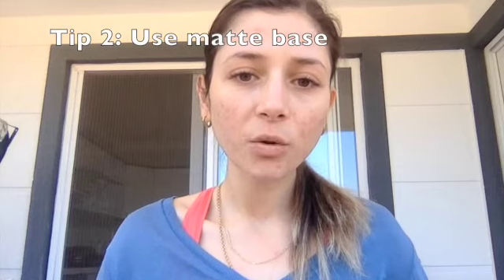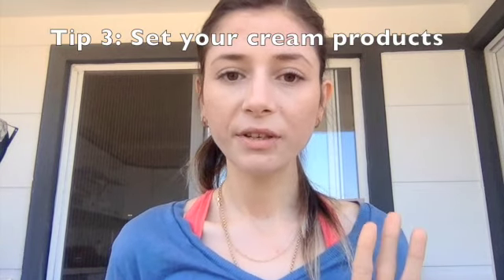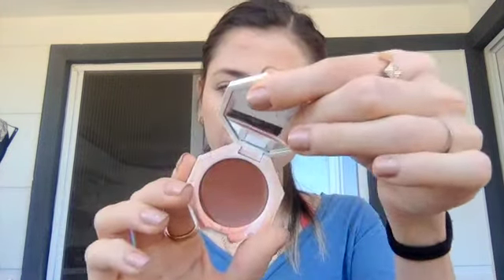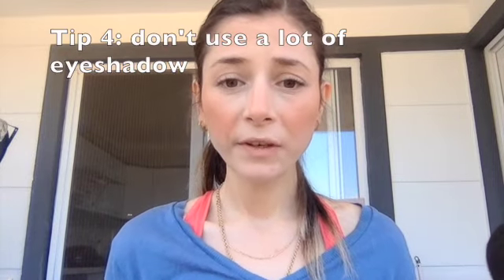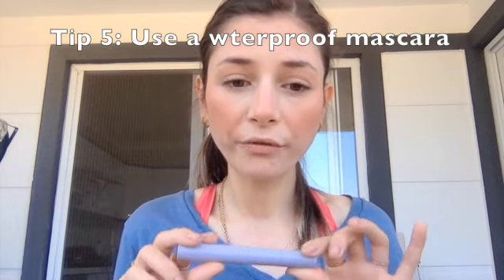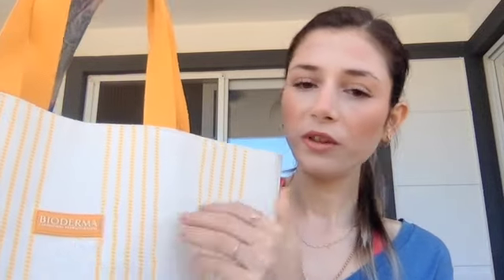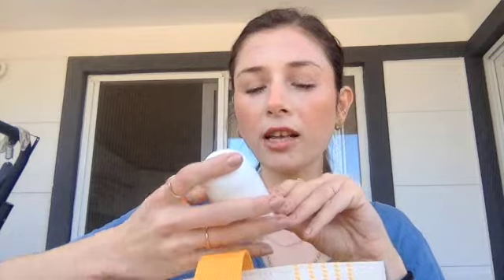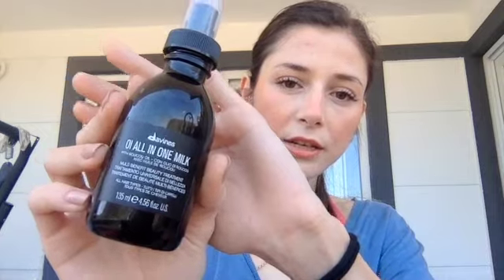7 Tips to a Heat&Sweat Proof Makeup + What Is in My Beach Bag | Icey I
I hope you enjoy this content where I shared all my tips for sweat-proof makeup and showed you what was in my beach bag!

Products Mentioned:
Supergoop Unseen Sunscreen
La Roche Posay Sunscreen
NARS BLUSH
Benefit Hoola Matte Bronzer
Davines all in one milk

00:00 Introduction
06:36 Makeup
09:04 What's in my bag